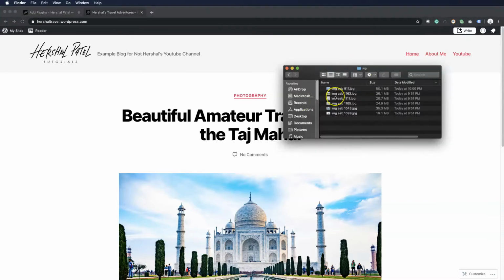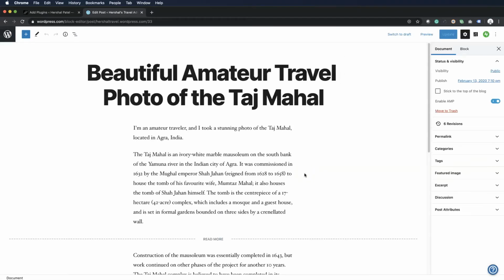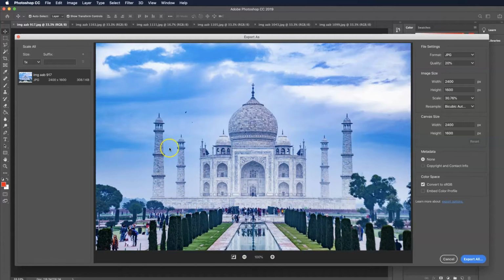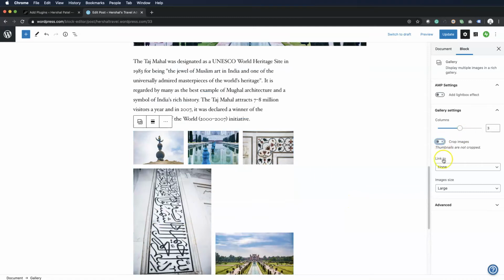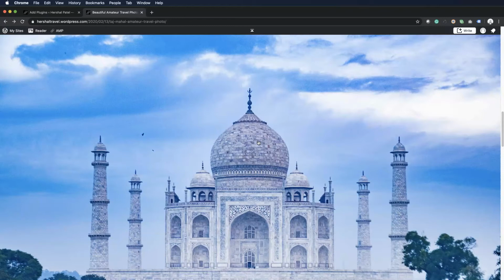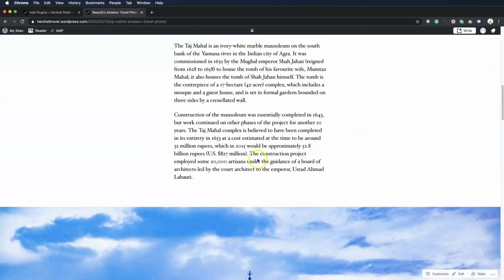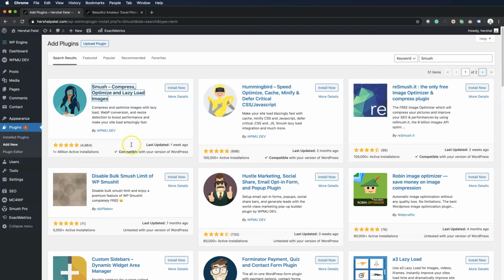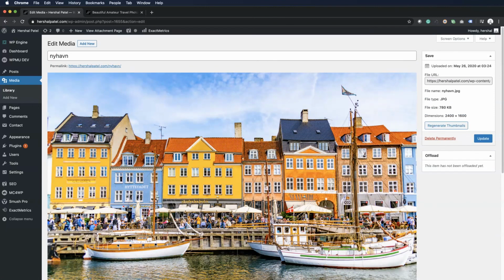Get Better SEO Results for Images and Graphics on Wordpress.com & Standalone Wordpress Websites!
In this video, we'll experiment with Wordpress.com's image handling. Then, I will show you my recommendation for uploading images to Wordpress.com. Then finally, I'll show you how I handle photos on my self-hosted Wordpress site. Follow along and learn how you can use images to further improve the Seach Engine Optimization on your Wordpress website. Great SEO leads to increases in organic traffic to your website, which in turn can result in increase revenue for your business or other monetization of your blog!

If you don't have a Wordpress blog yet, check out my video on how to get set up for FREE

Once you've got your FREE Wordpress blog is setup, checkout my video on the basics of SEO on your blog

Wordpress is the most widely used blogging and web content management system (CMS) in the world. Get your own personal, business, or client website or blog started in just minutes. Being the most common platform, there's tons of documentation and tutorials out there! Start your first Wordpress blog for free